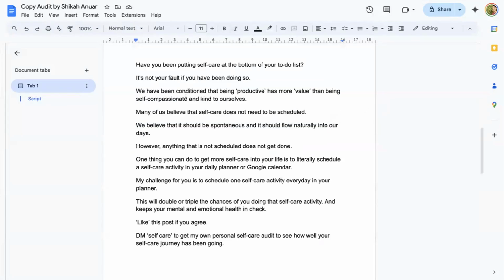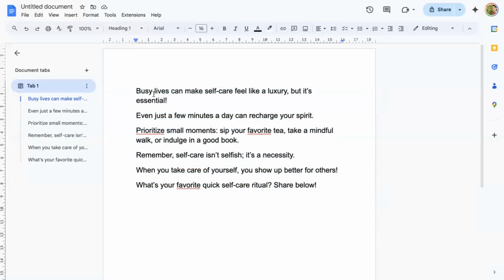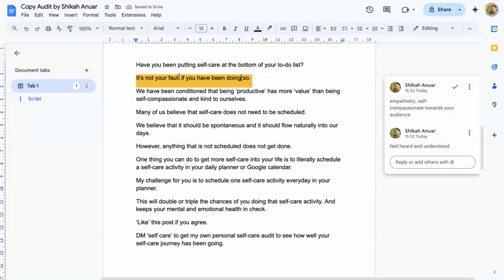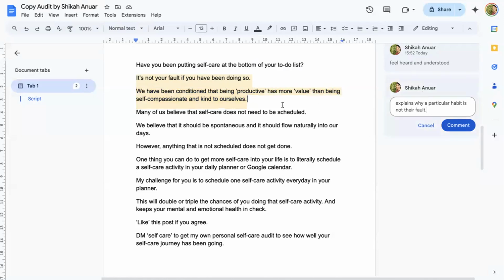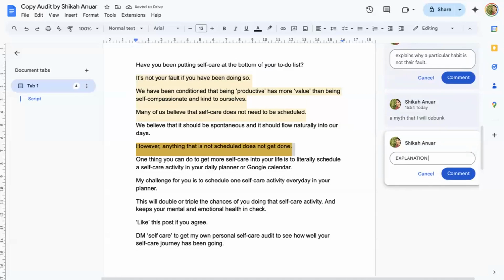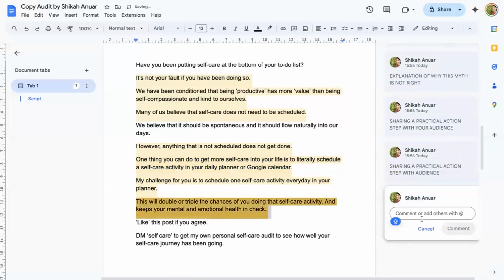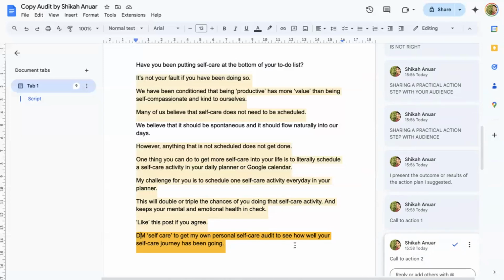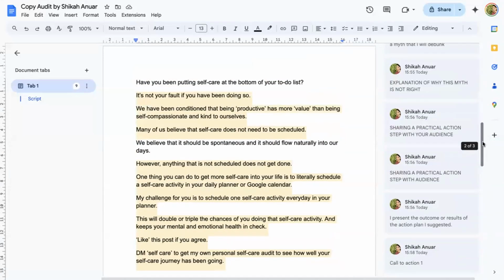Copy audit to transform a bland caption into a meaningful and high-converting one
Watch as I convert a bland and generic AI Instagram caption into a high-converting and meaningful caption which your audience wants to read.

⭐ Done-for-you coaching content which you can offer and sell to your coaching clients:

⭐ Get this ever-popular Free Self-Care Audit to use as a lead magnet for your coaching blog:

In case you are curious about my background:

Once upon a time, I worked as a counsellor with a government ministry in Singapore. After several years, my desire to start + grow my own business was bursting at its seams.

Now, I create tools and materials for life coaches. Using my experience and never-ending research due to my thirst for knowledge.

To date, I have made over 4500 sales (and counting) with my writing skills alone. I am proud to say that I have more than 1000 coaches and business owners who have paid me for my quality done-for-you coaching content.

My mission is to empower coaches like you with transformational tools to make a difference to the world fast. And to run your business with as much ease and joy as possible.

- Shikah